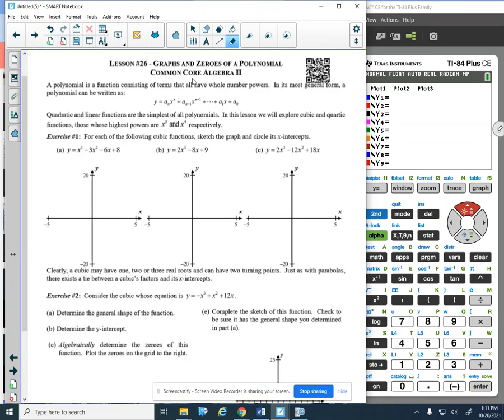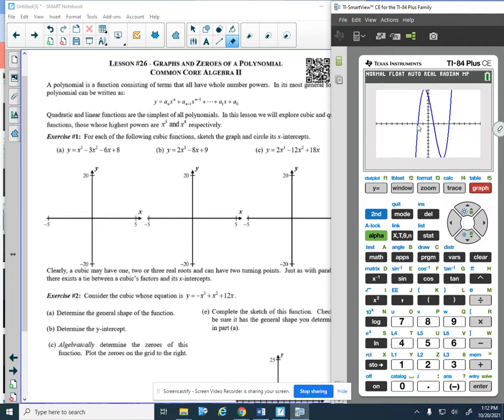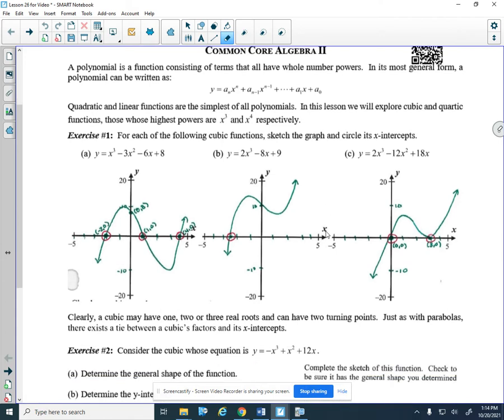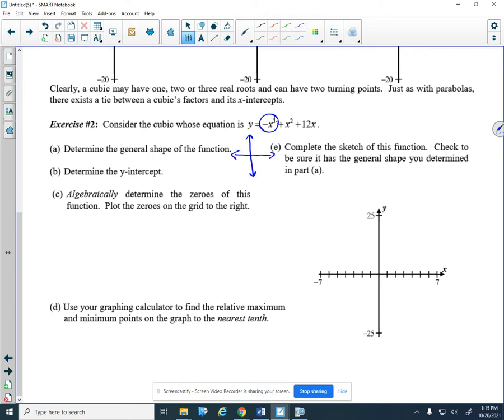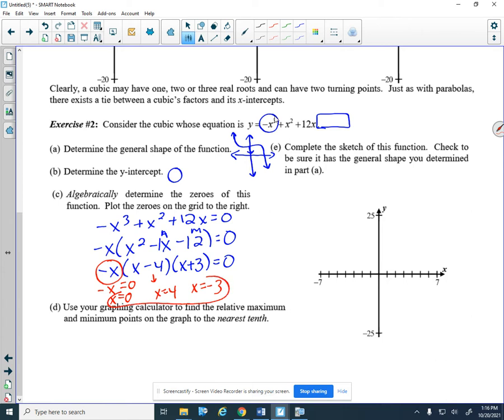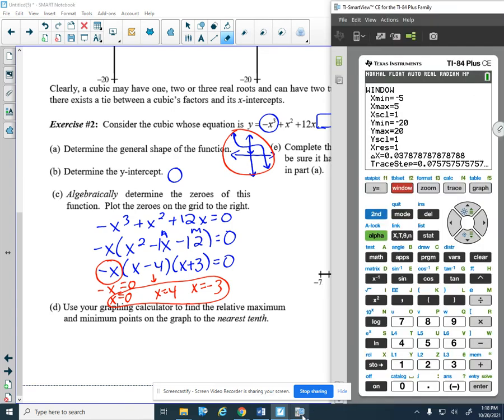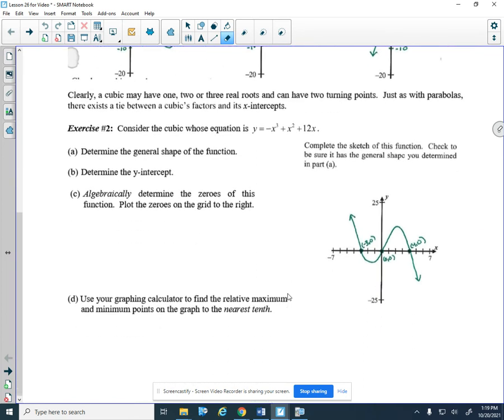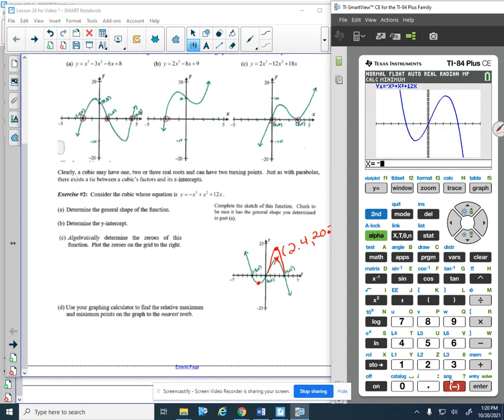A2 U3 L26 P12